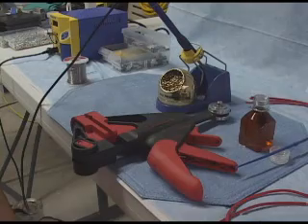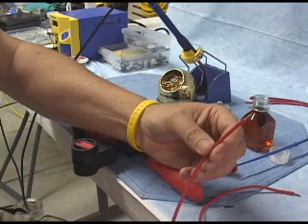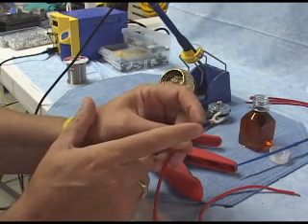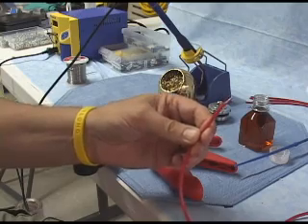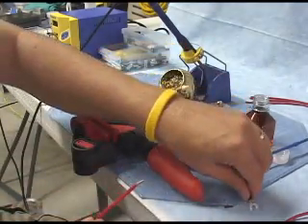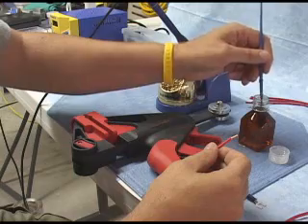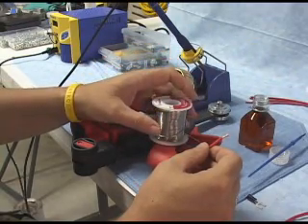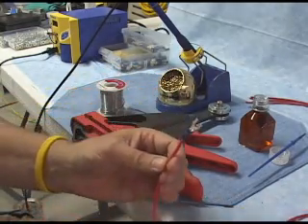Basic Soldering - Part 1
Brief how-to video using electrical terminals and stranded wire to demonstrate basic soldering techniques.